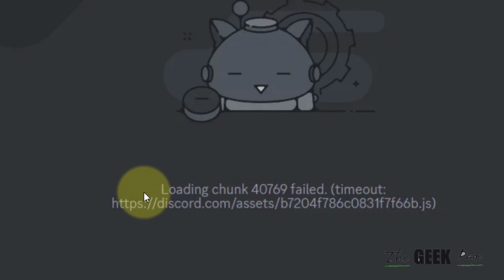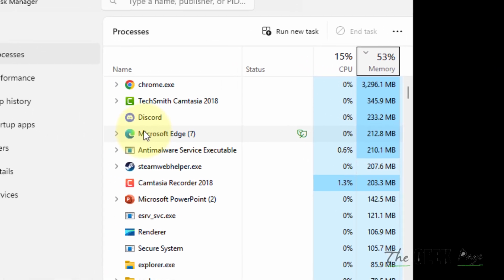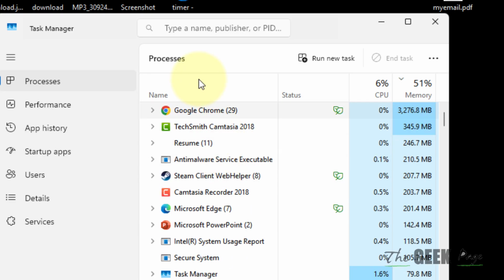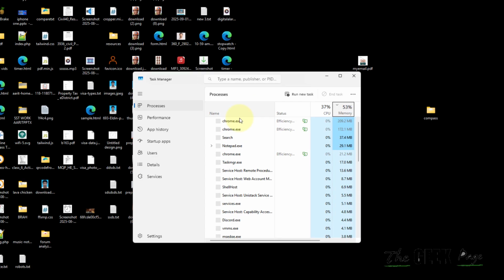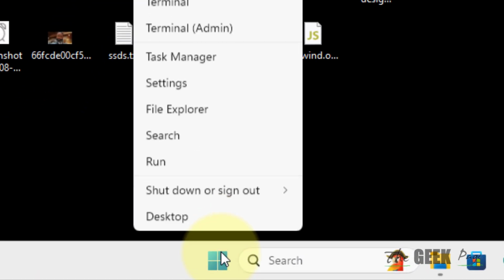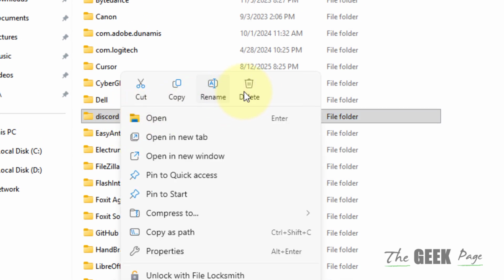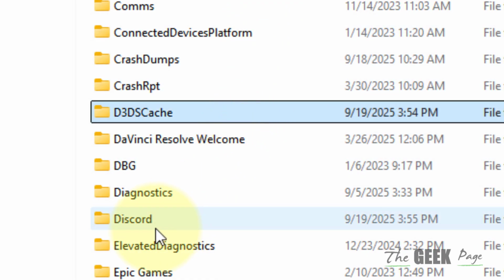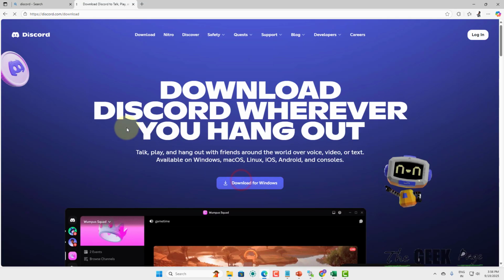Loading chunk failed error in Discord : How to Fix